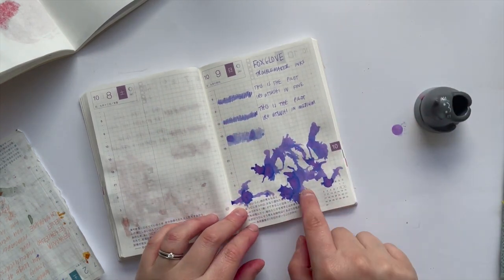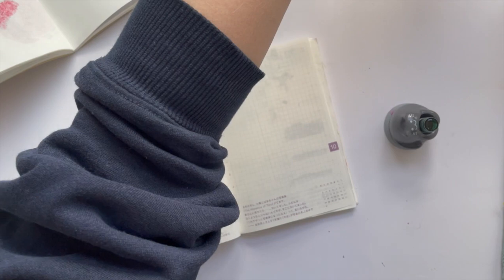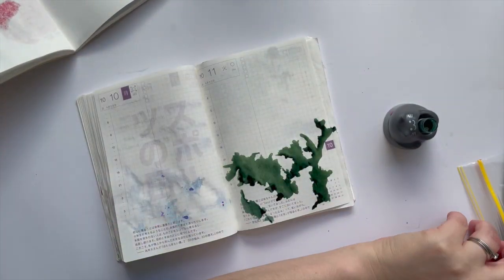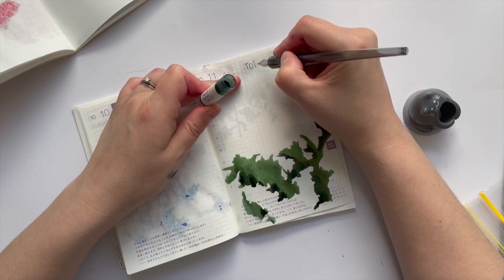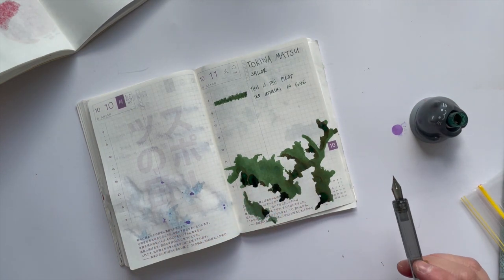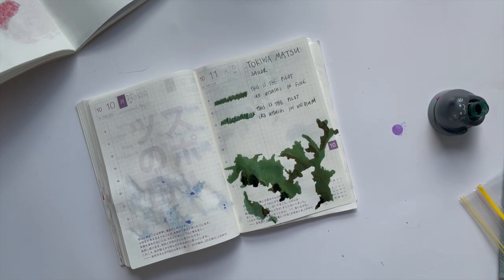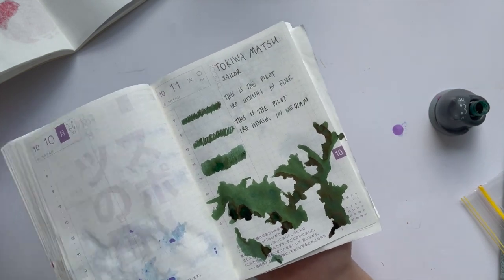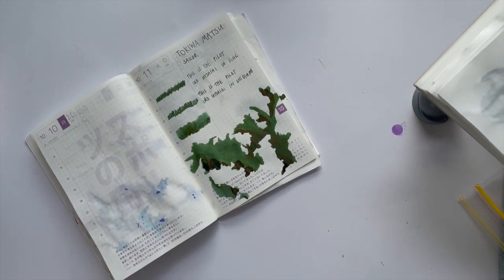30inks30days November 2023 Day 18 - Sailor Tokiwa Matsu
Day 18, almost on the home stretch...
Today we have Tokiwa Matsu from Sailor!

For 10% at Atlas Stationers, use my code PAUSEWITHAPEN